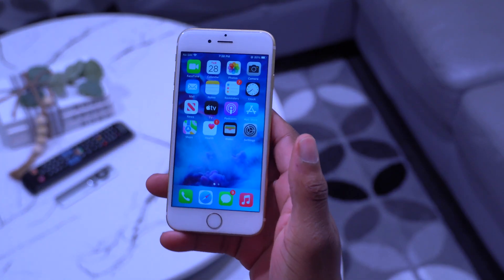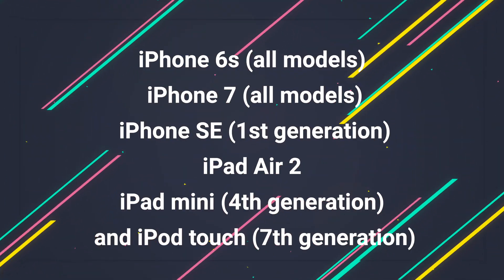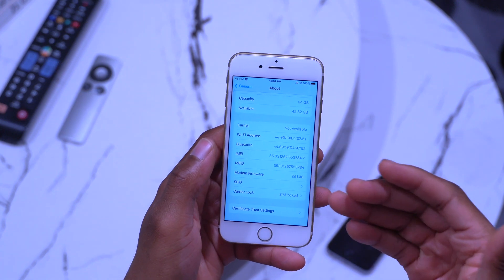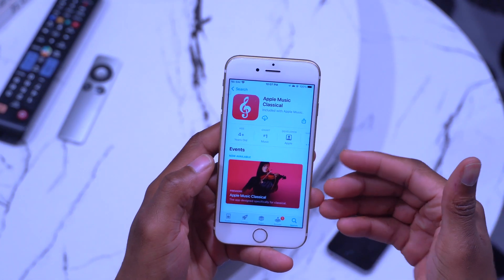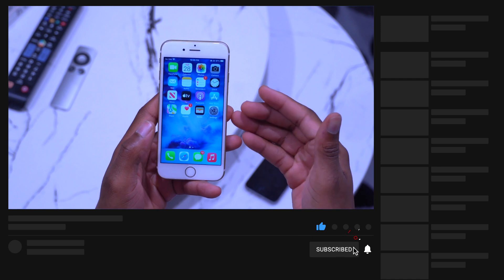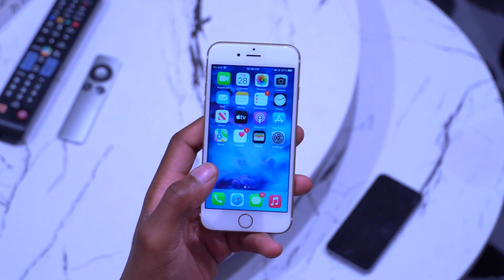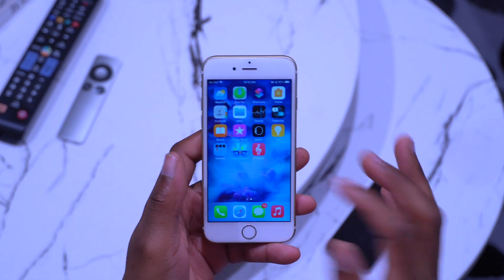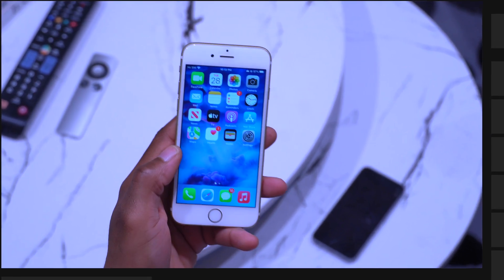iOS 15.7.4 On iPhone 6S! (Amazing Review)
Apple today released an iOS 15.7.4 update for older iPhones and iPads that are not able to run the current version of iOS, iOS 16.
Apple Releases iOS 15.7.4 Download for Older iPhone, iPad, and iPod touch Models

***Time Stamps***
00:00 - iOS 15.7.4 Introduction
00:27 - update size
00:55 - supported devices
01:37 - New software changes
02:30 - New Changes
03:16 - Important improvements
06:15 - security notes
06:50 - should you update?
07:42 - Performance